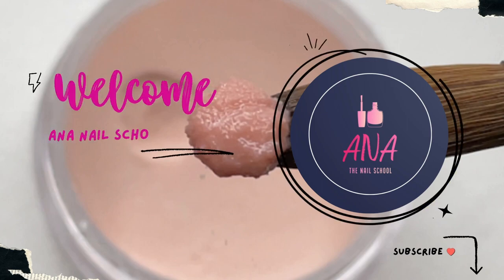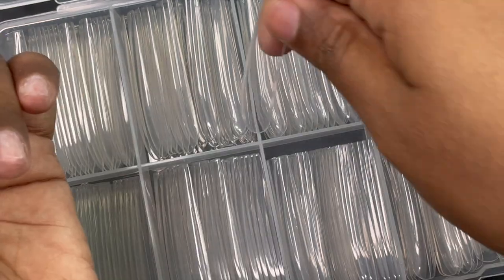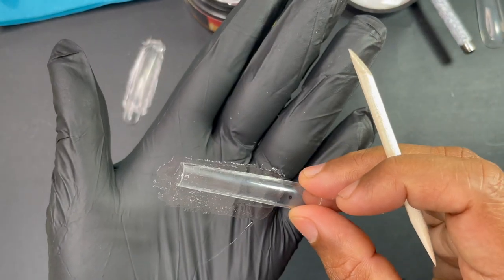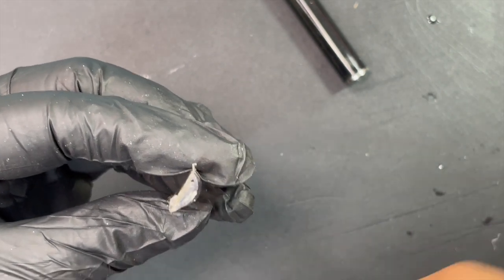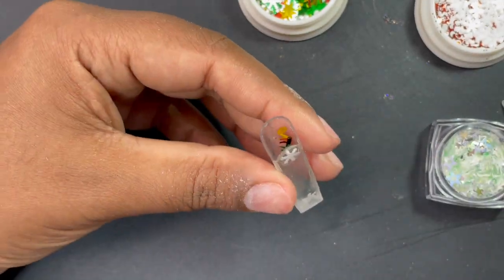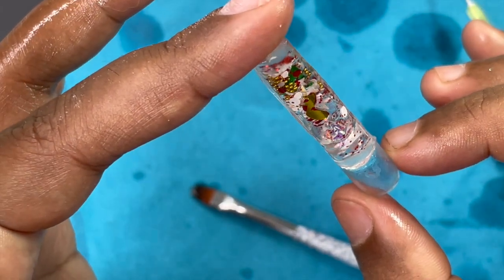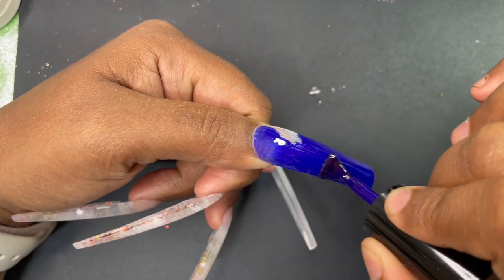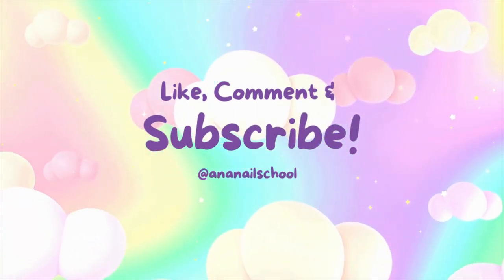I tried to make Aquarium Nails for the first time | XXXL Nails | New Year Nails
Hi Friends,

Happy New Year. I hope you all had a fantastic New Year and I wish you all the very best for this year. So as you must have read in the title, I tried this crazy aquarium nail design using a bunch of XXXL full cover tips. This was a crazy experience and I wanted to share the same with you all. So watch this and let me know how you like it.

Love
ANA